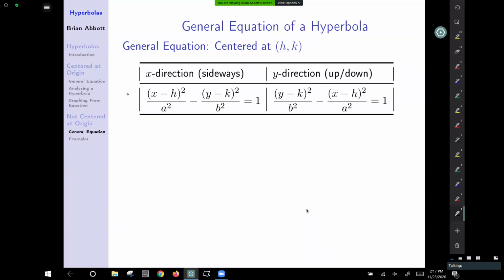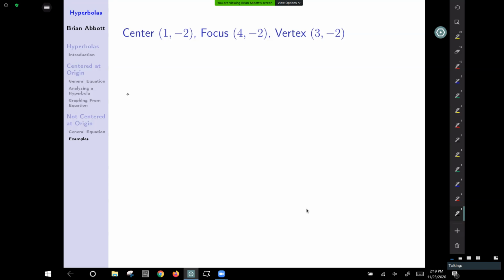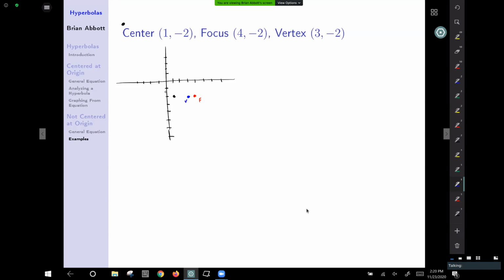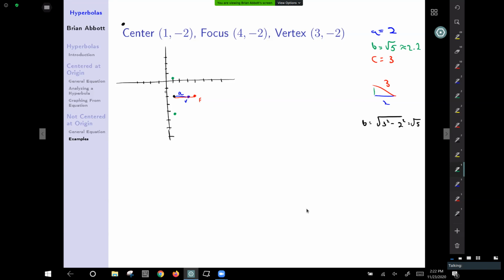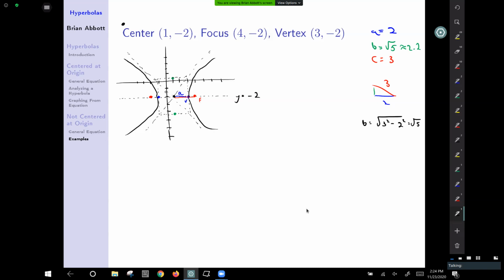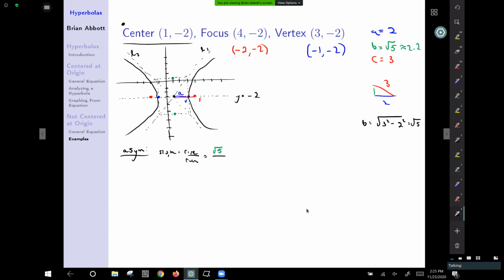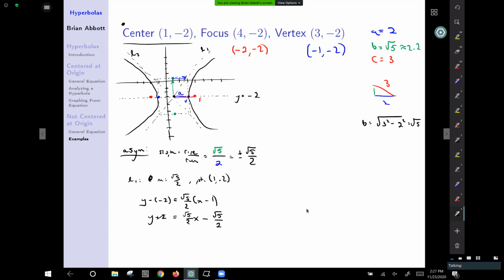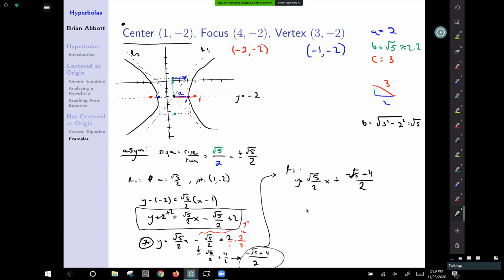precalc - hyperbolas - analyzing a hyperbola - 5